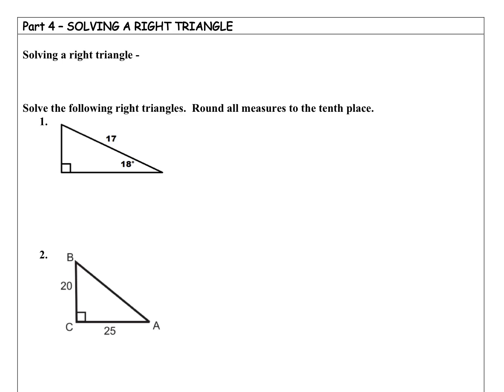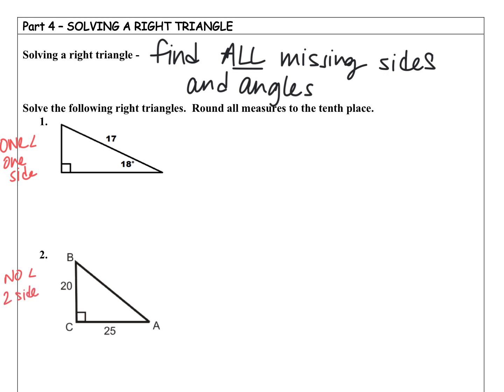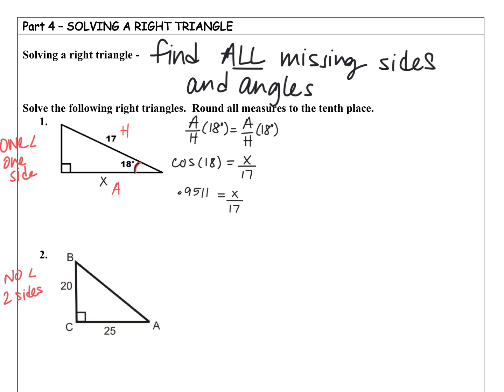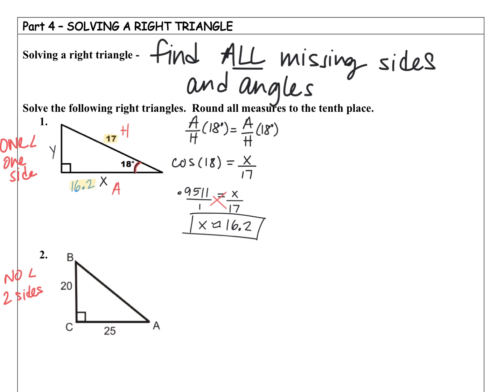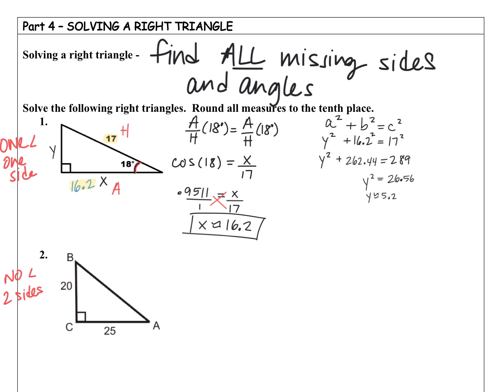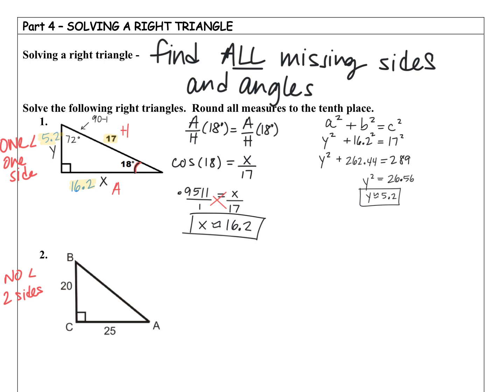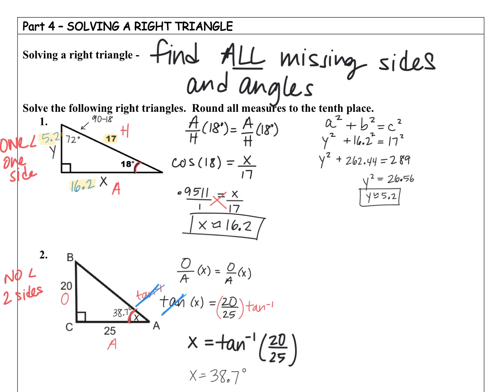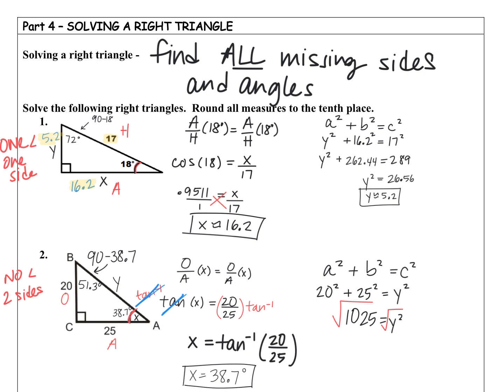Geometry 22A (part 4) Solve a Right Triangle Notes